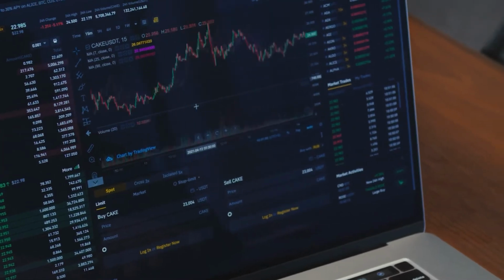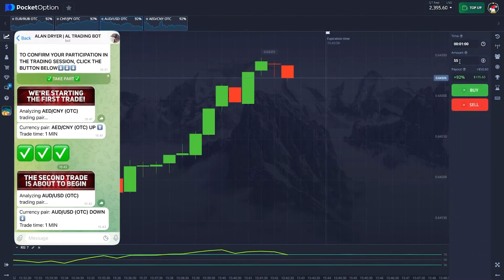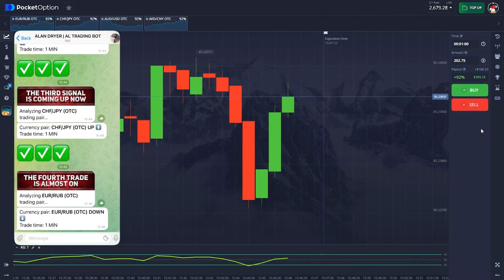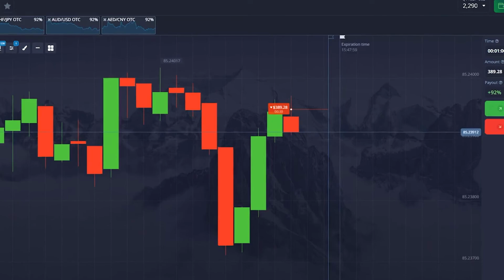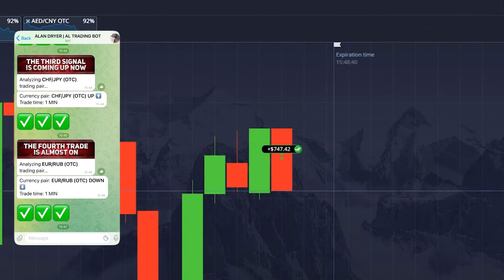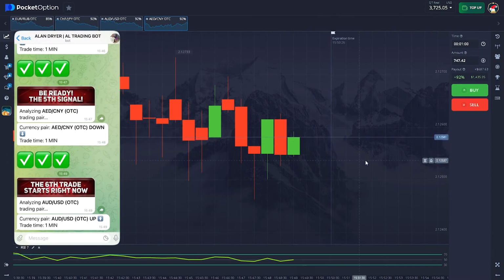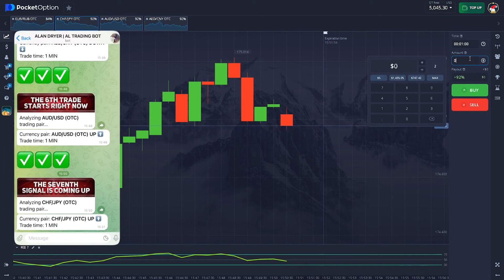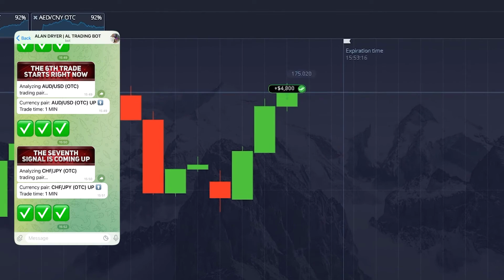AI Bot Strategies: Guide for Beginners